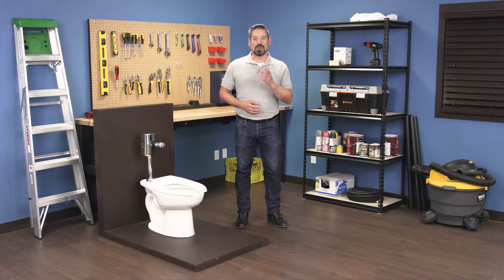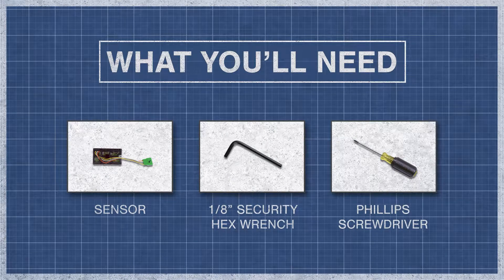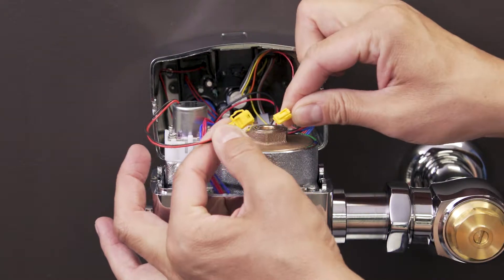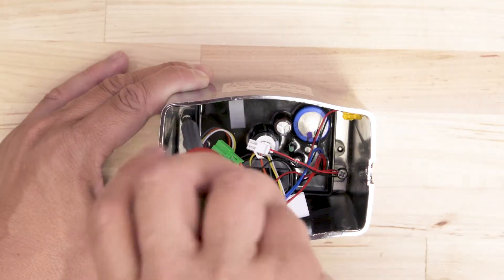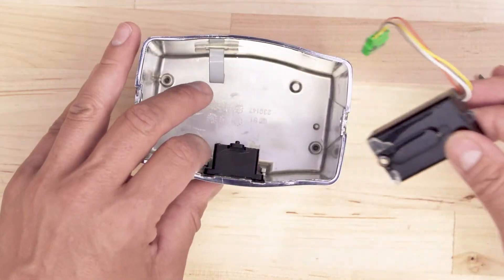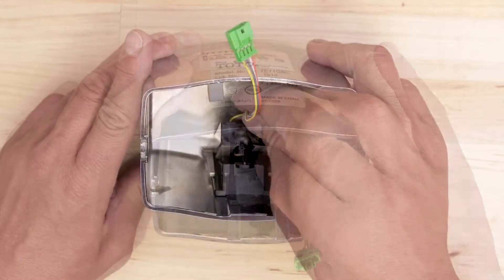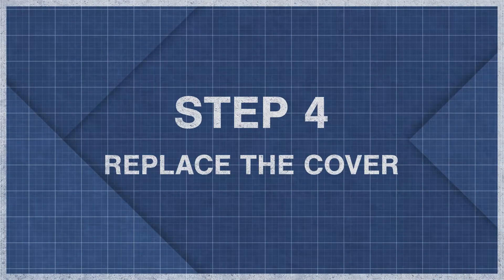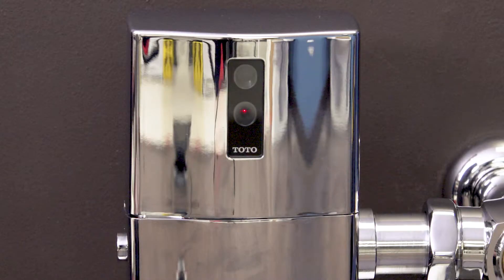TOTO EcoPower Flushometer (Pre-2013) | Sensor | Repair and Replace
In this episode of Repair and Replace, Vance shows how to replace the sensor in a TOTO EcoPower (Pre-2013) flush valve. This applies to both commercial toilets (water closets) and urinals.

When the sensor module fails, automatic flushing will not work.

00:00 Intro
00:31 What You'll Need
00:41 Step 1: Remove the Cover
01:01 Step 2: Remove the Sensor
01:45 Step 3: Replace the Sensor
02:20 Step 4: Replace the Cover